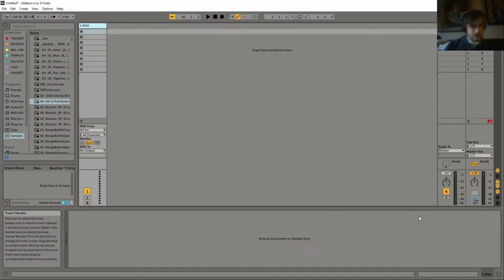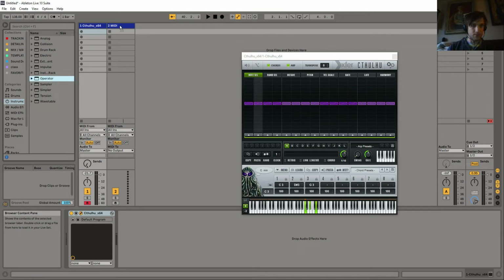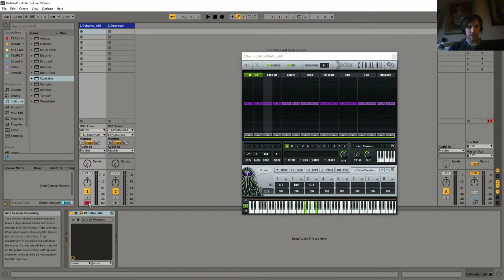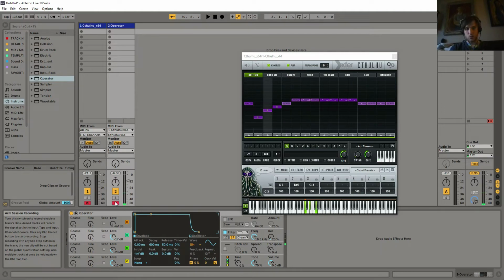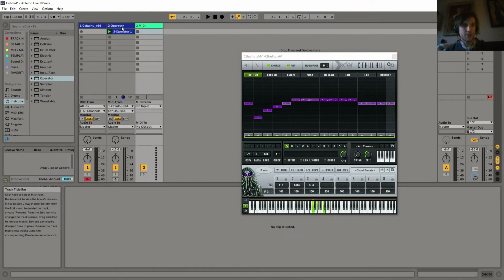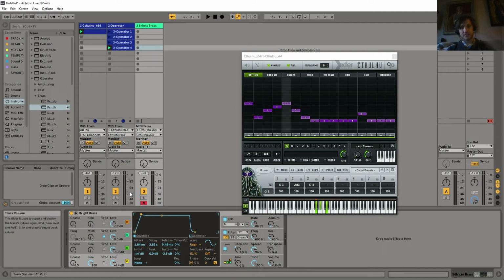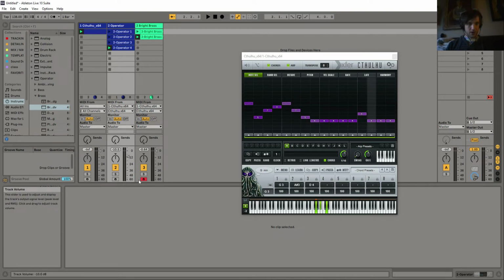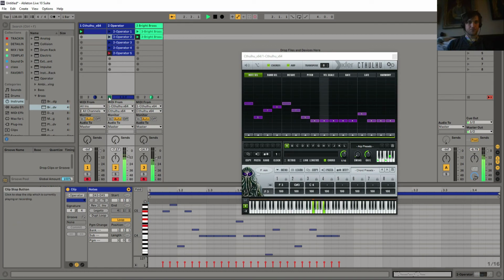The BEST way to set up Cthulhu by xfer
Here's a quick video on the best way to set up Cthulhu in Ableton.  This signal flow allows you to easily capture midi output from Cthulhu for use across multiple tracks with a single instance.